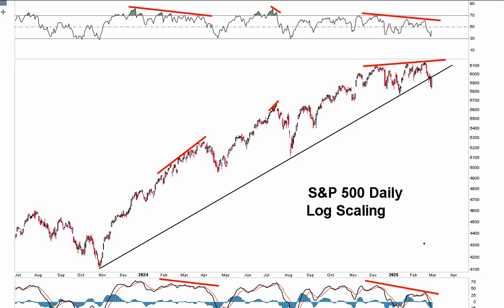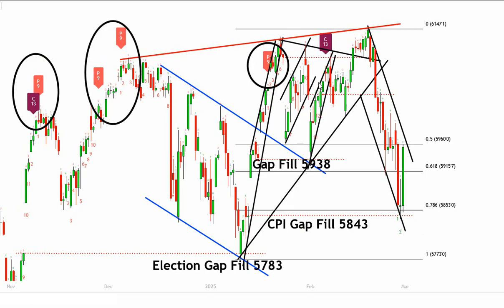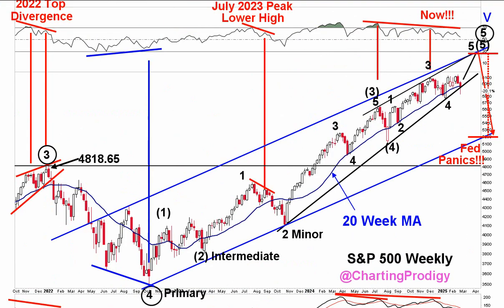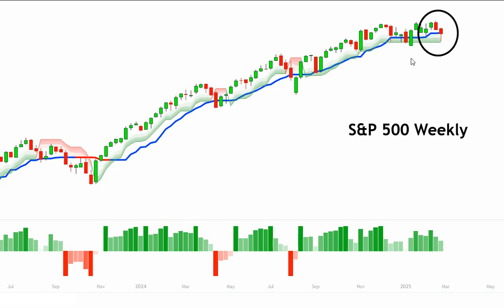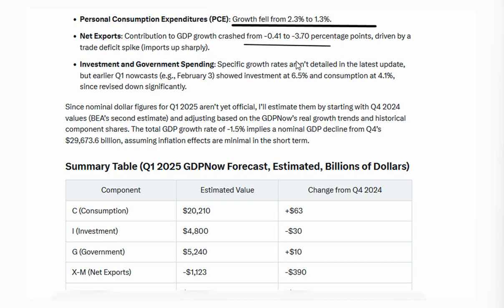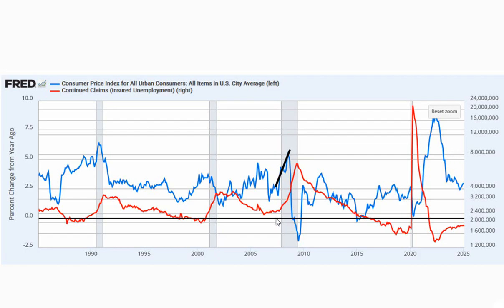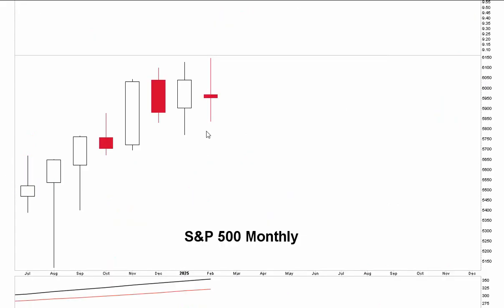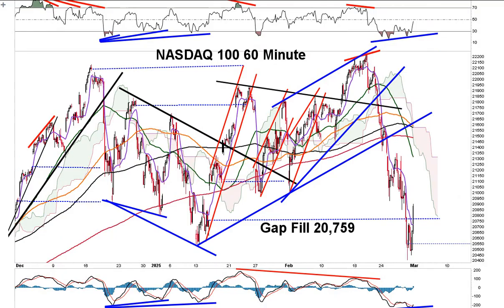Buckle Up! A Recession & Stock Market CRASH are Coming! GDP CRASHES -1.5% - Recession Warning Signs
The donation page is called the Chart Pattern Trader which is Ron Walker. I am the Chart Pattern Trader. LOL. So don't worry about the name on the page. It's me!!! Your support enables me to bring you amazing information and content each and everyday. Information you're not going to get anywhere else. It takes hours of study each day and several hours to produce and process the videos. Your donation enables me to do this full-time for you!, It helps off set the enormous amount of time and costs it takes in producing, editing and publishing high-quality videos. So follow the link to the donation page below if this is something you want to do. I want to thank you for your generosity in supporting my work.
I have the comments off due to all the SPAMMERS and SCAMMERS. It would take me hours a day to remove all the junk they put on my videos. Because my videos are popular they target them to post their spam and scams. I just don't have the time each day to clean that all up, so I shut off the comments. I'd rather take the time and focus making good content for my viewers.